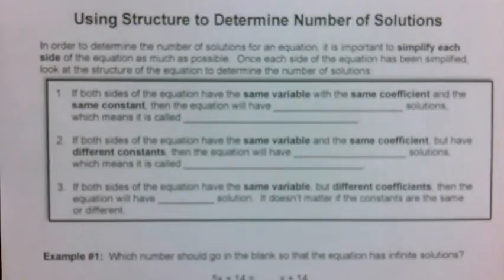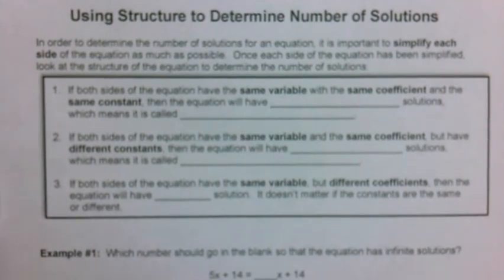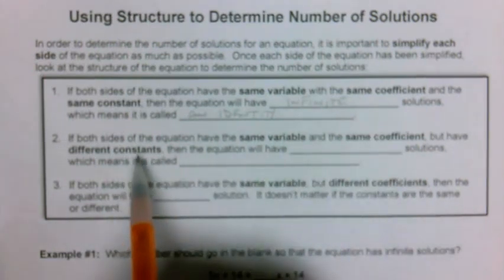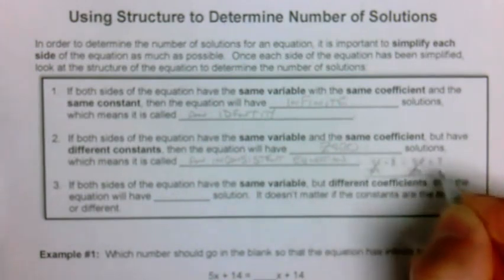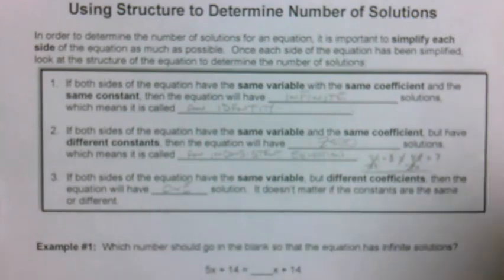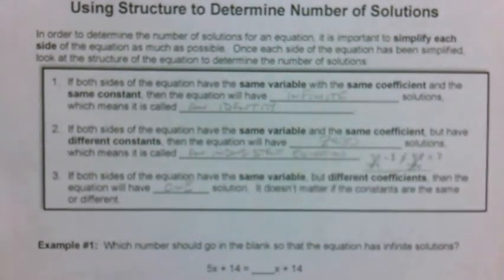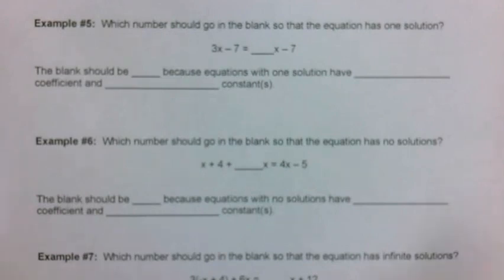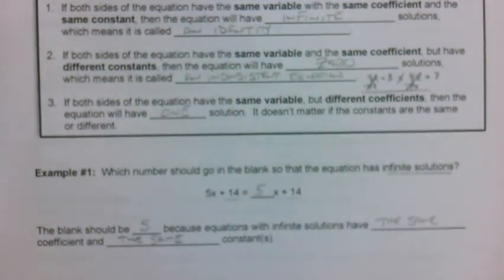Using Structure to Determine Number of Solutions Notes